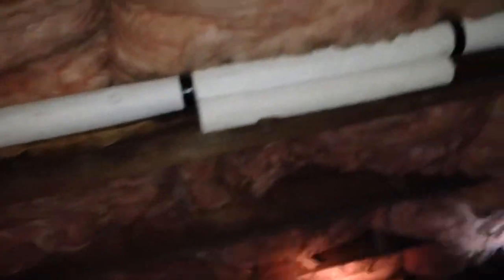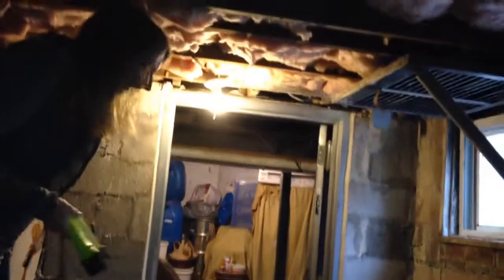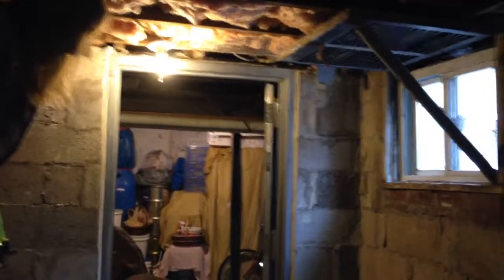751 Beaverwood crawl space insulation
crawl space insulation